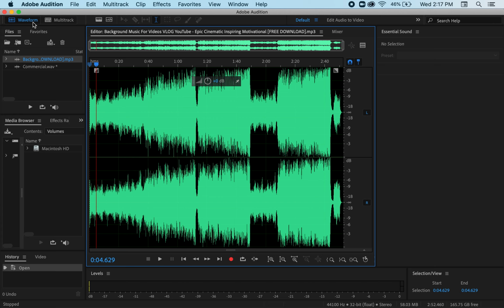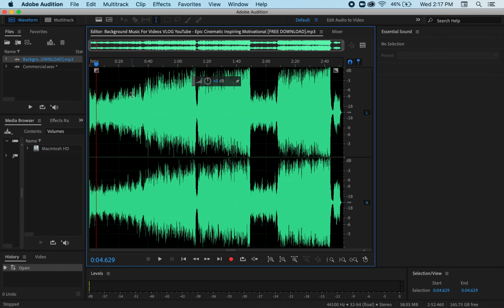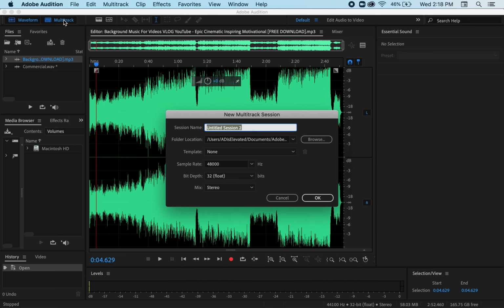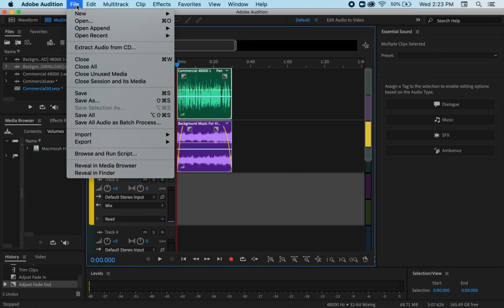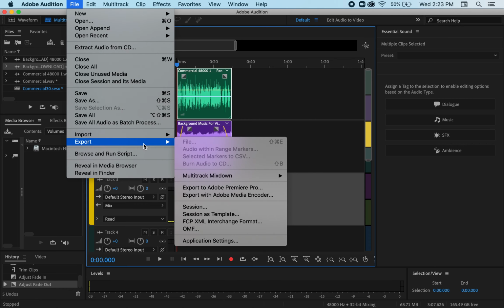Produce a Commercial